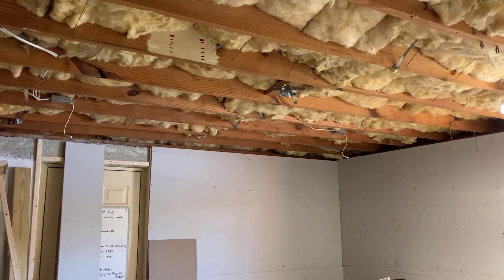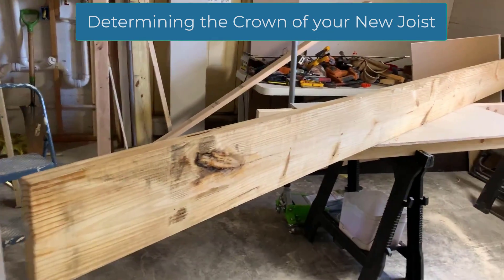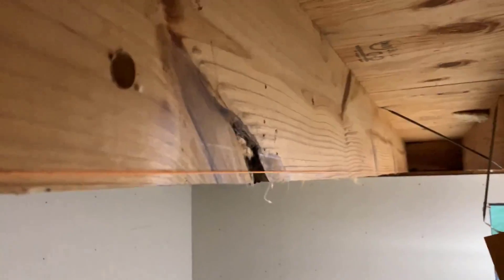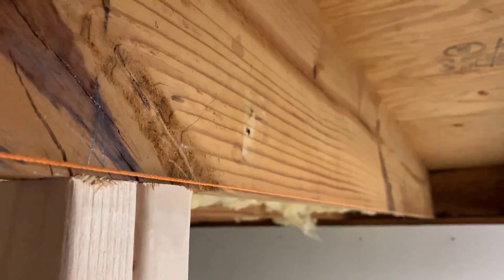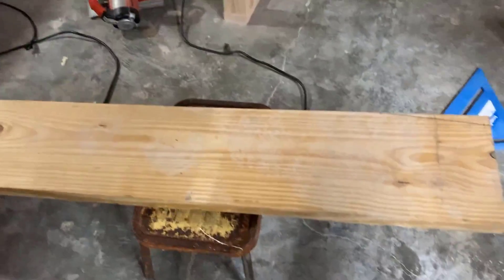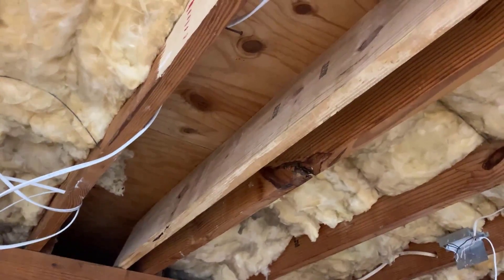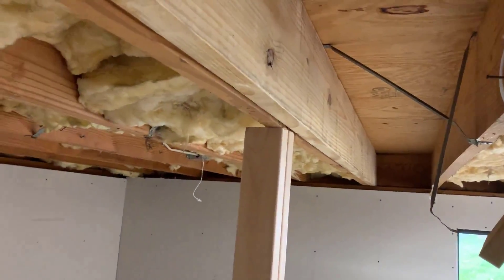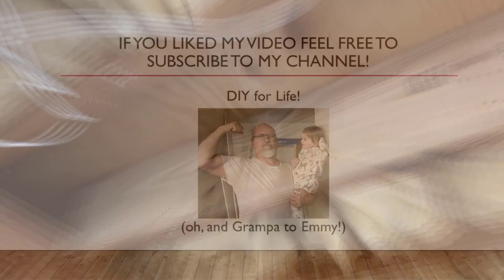Floor Joist Repair Video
Do you have a sagging floor joist and need to repair it?  This video goes through the step-by-step process of 'sistering' a new floor joist beside a damaged one in order to restor the structural integrity of your floor.